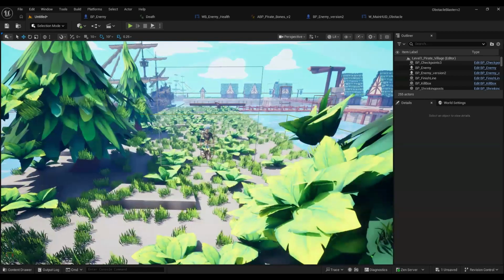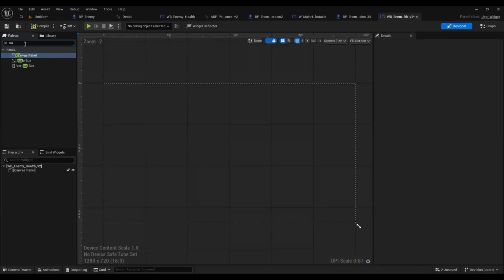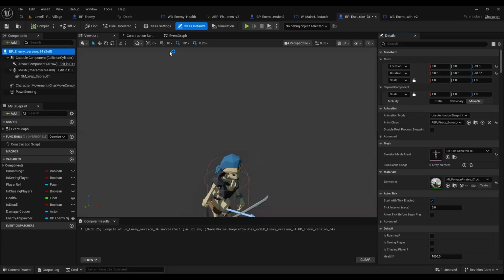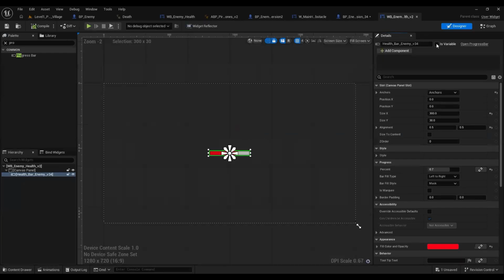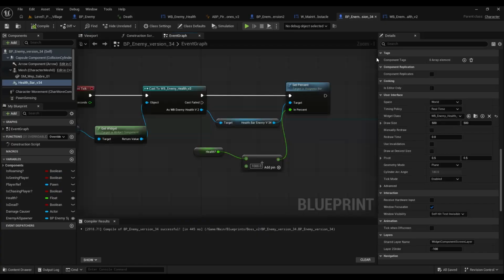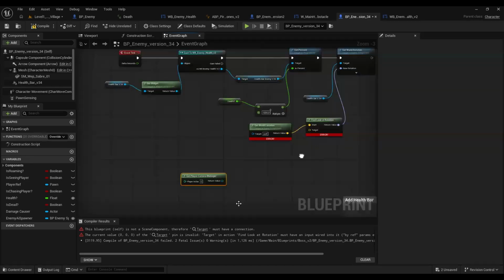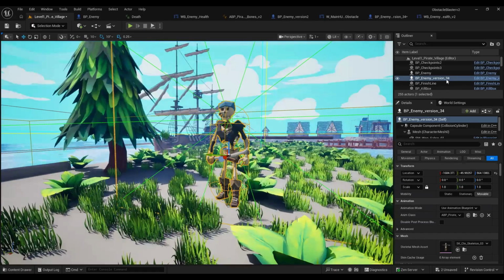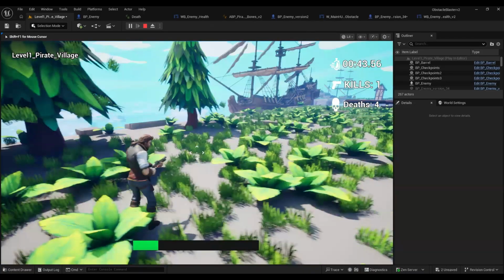Add Health Bar to Enemy AI